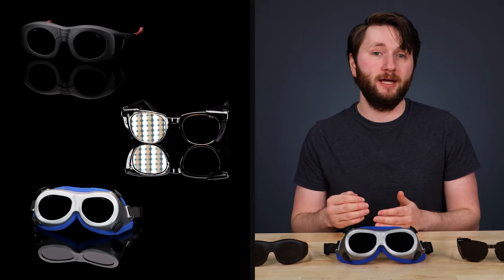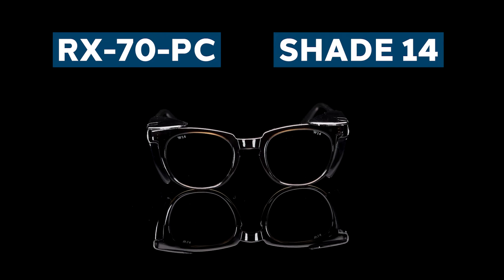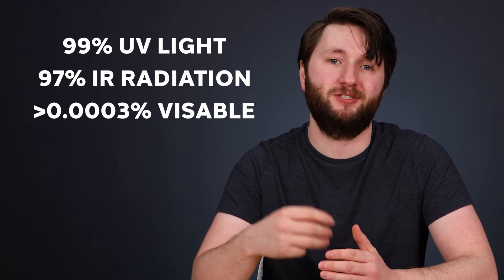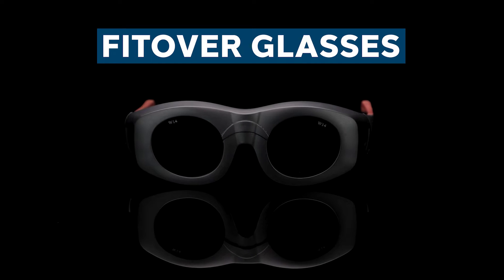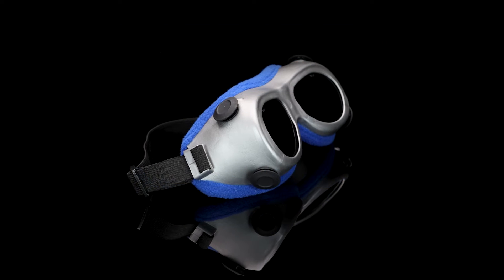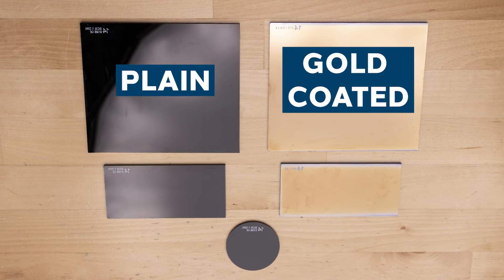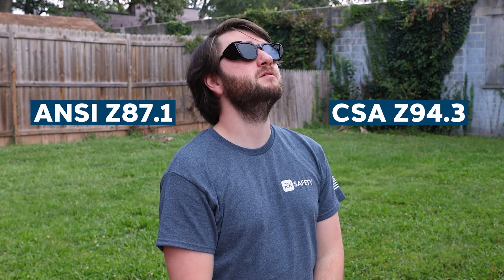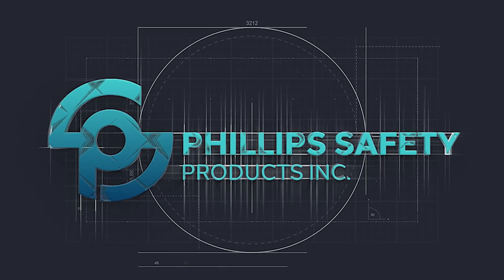Solar Eclipse Glasses & Lenses | Shade 14 | Phillips Safety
At Phillips Safety, we offer a collection of glasses and lenses perfect for viewing solar eclipses. These products feature Shade 14 lenses, which are usually used for welding. These lenses block out 99.9997% light, allowing you to look directly at the sun with no strain.